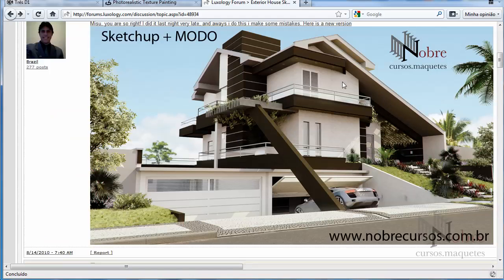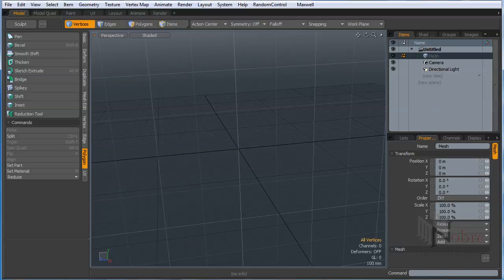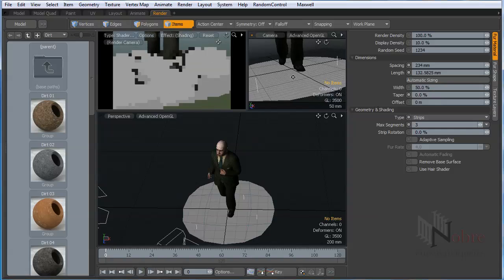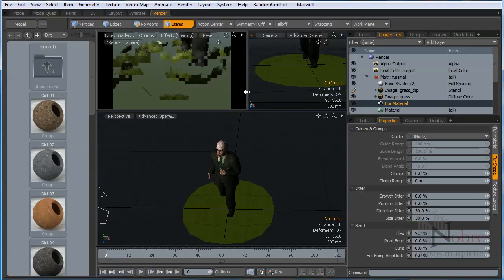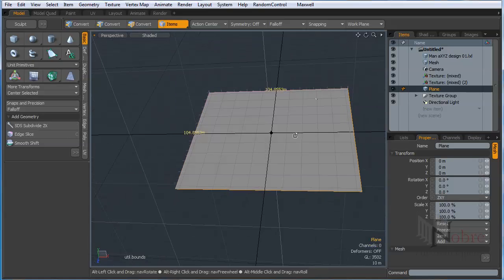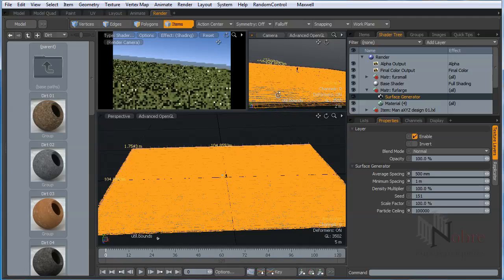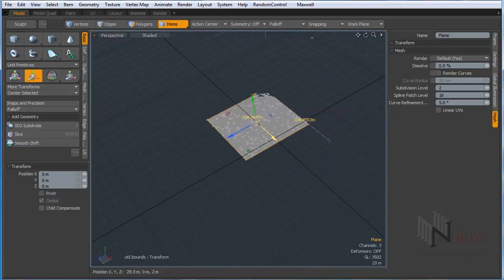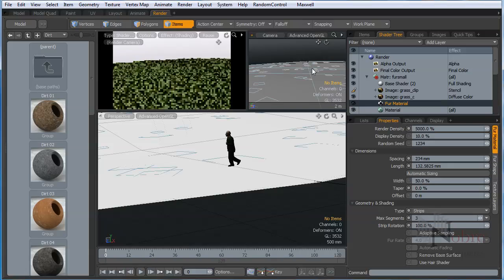English Grass Fur Tips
Grass Fur Tutorial for luxology MODO 401